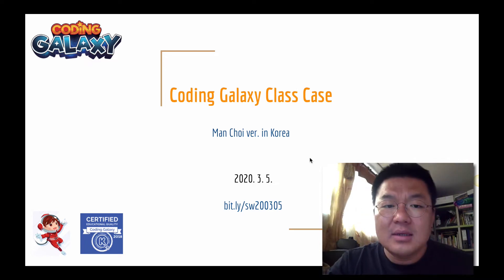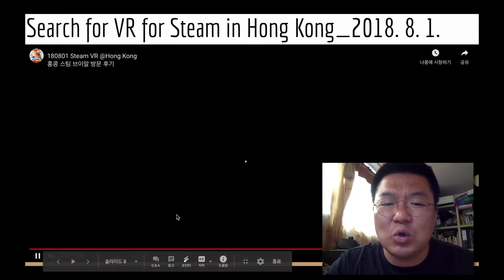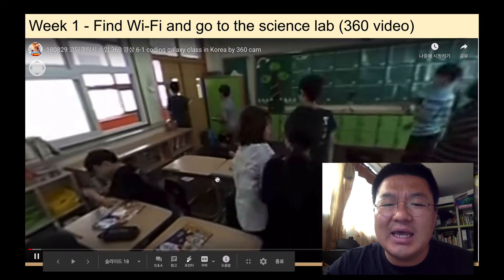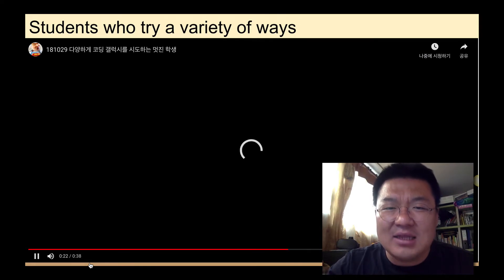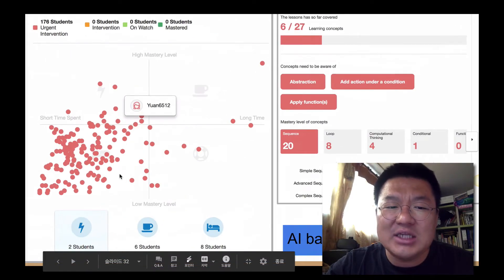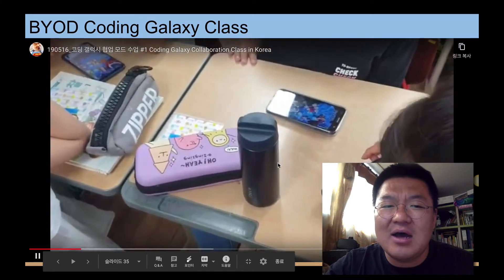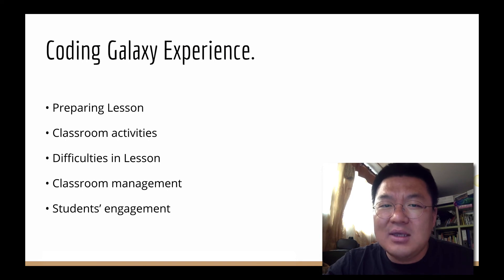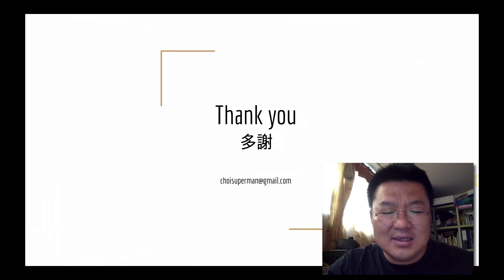CodingGalaxy Class Case in Korea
I shared my 2 years coding galaxy class case

All Coding Galaxy Class Case videos in